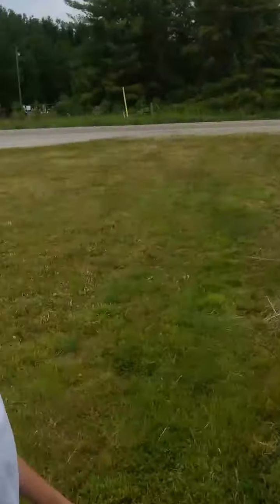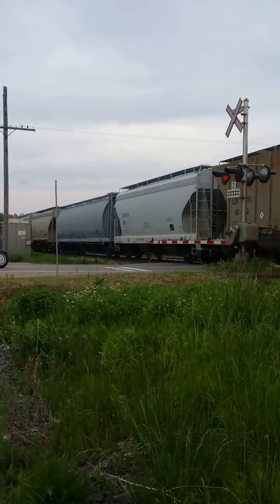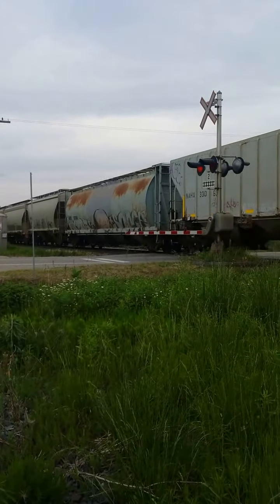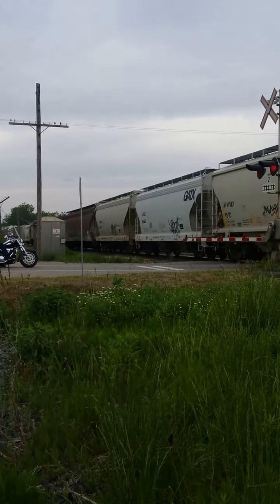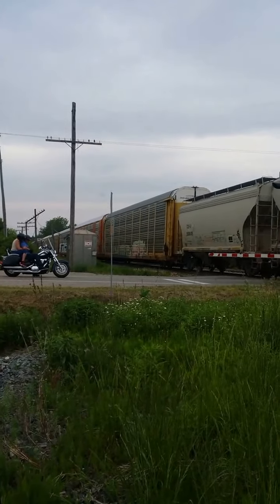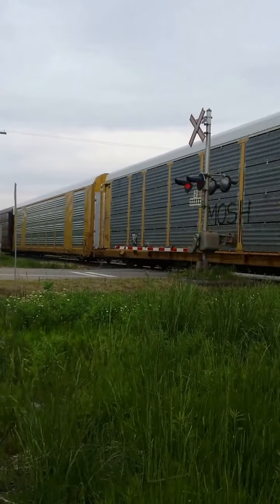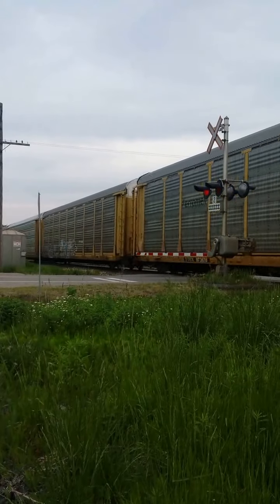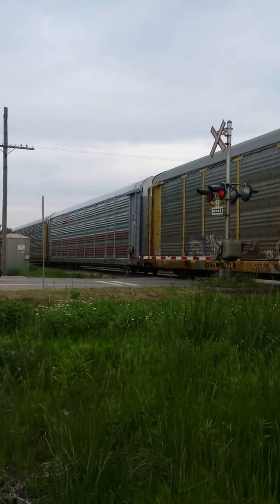Canadian Pacific and CSX Locomotives Outside London, Ontario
Chased this guy down outside London Ontario. I cant believe two locomotives pulled all this weight. This guy is extra long. Great to have spotted this!